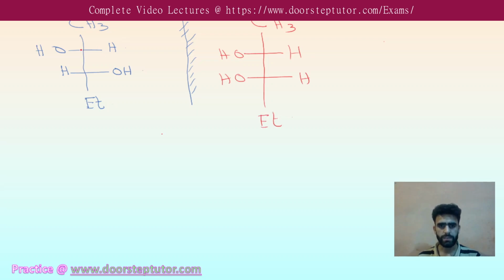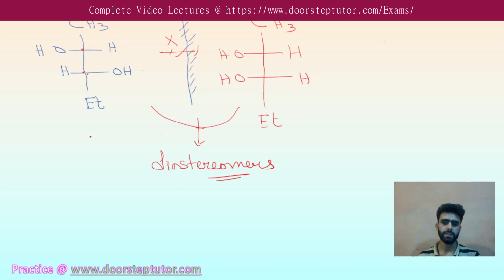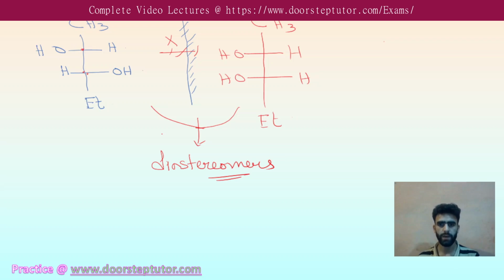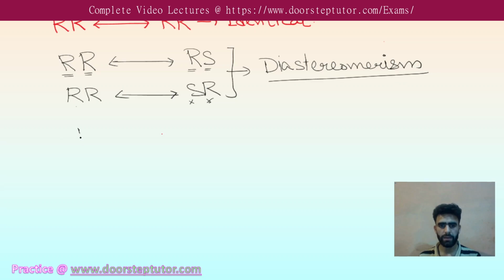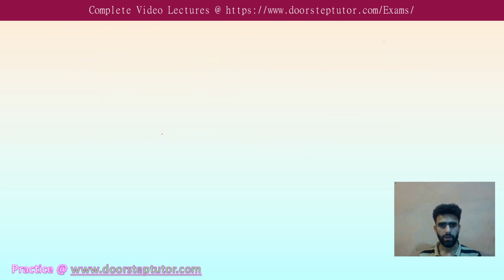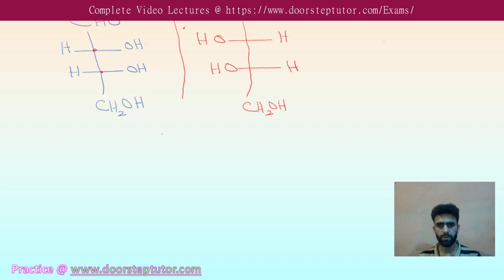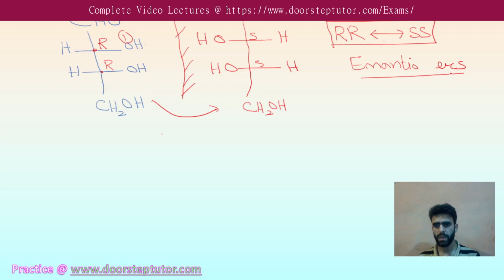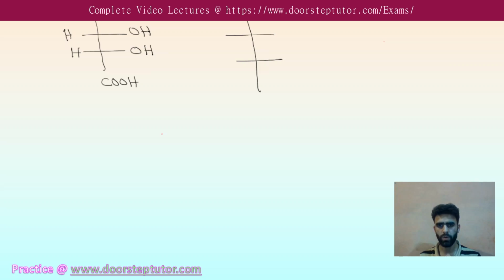Diastomers and Enantinomers - Chemistry NEET JEE NEST IISER CUET UG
Candidates preparing for CUET UG Chemistry must understand the structural and configuration differences between enantiomers and diastereomers to score high on stereoisomerism questions. This lecture explains why compounds that are not mirror images and cannot be superposed by rotation are classified as diastereomers, emphasizing that they possess distinct physical and chemical properties. The session breaks down the criteria for identifying these isomers, specifically requiring at least two chiral centers. It also demonstrates how to apply R and S nomenclature to compare configurations between two distinct structures. This lesson is essential for students needing a clear conceptual foundation for competitive entrance exams.

Questions answered in this video:
• What is the difference between enantiomers and diastereomers in stereochemistry?
• How can I use R and S nomenclature to identify diastereomers?